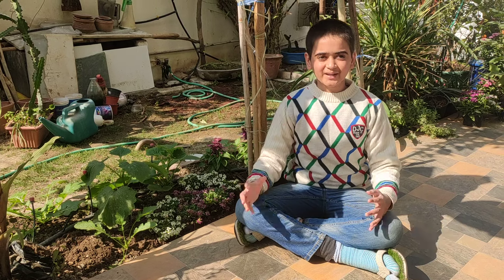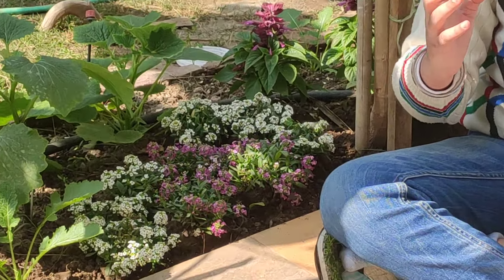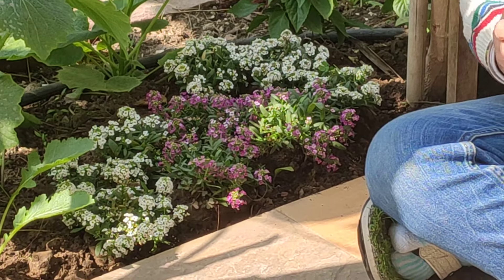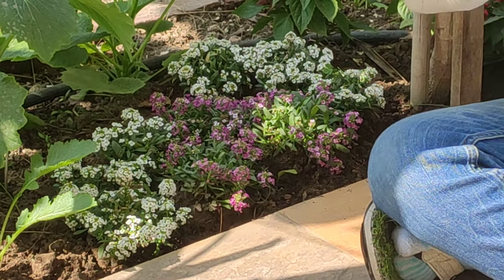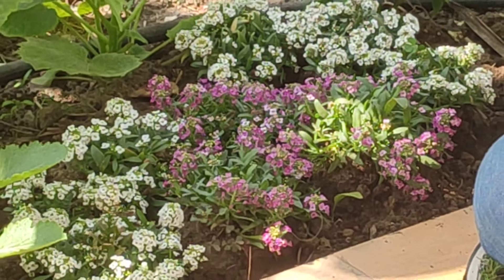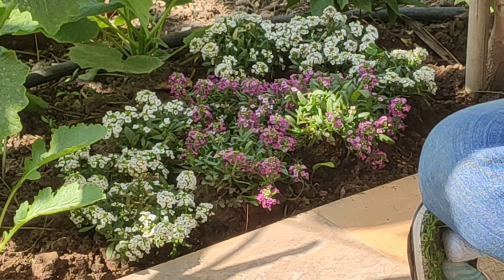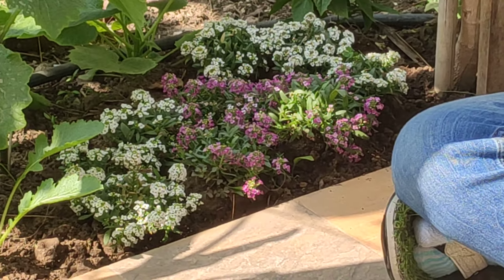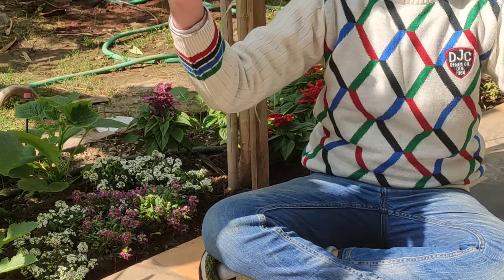Alyssum / Snow Flowers .. Learn all facets of growing in an urban garden in space resourc constraint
Alyssum / Snow Flowers .. Learn all facets of growing Alyssum / Snow Flowers in an urban organic gardn space resource constraint. Learn from worlds youngest gardener as to how the will to develop the garden around you overpowers all and blossom wonderful flowers and fruits. The youngest gardener of the world showcases the history, tacts of growing, benefits of eating, caution points and everything else